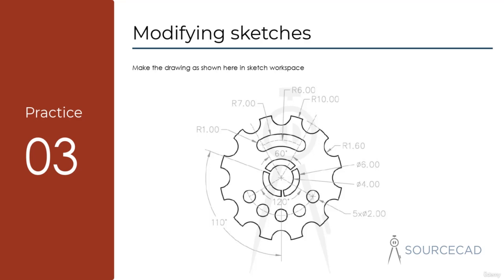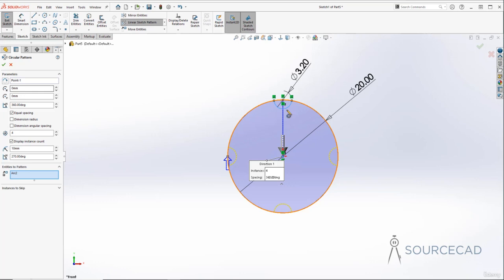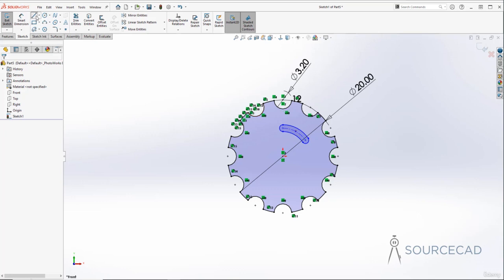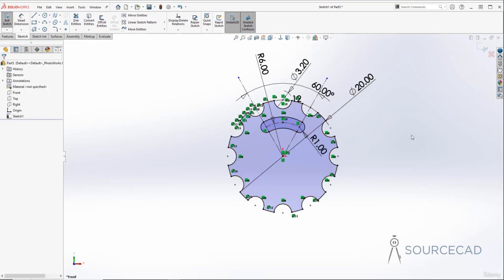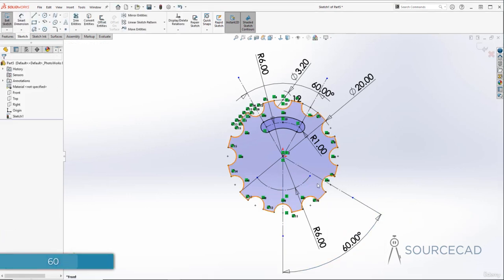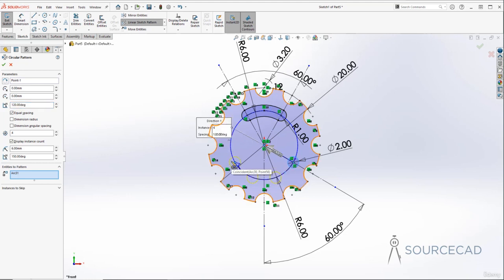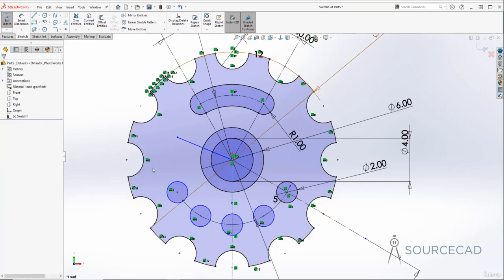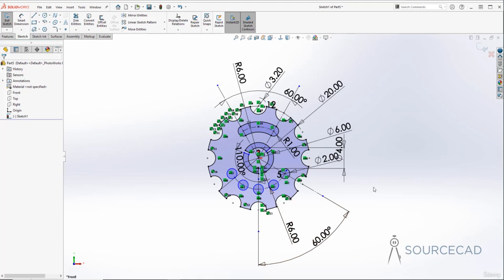3.008 Practice exercise